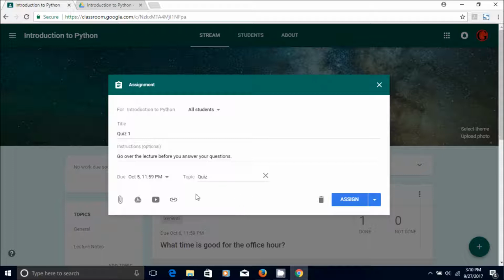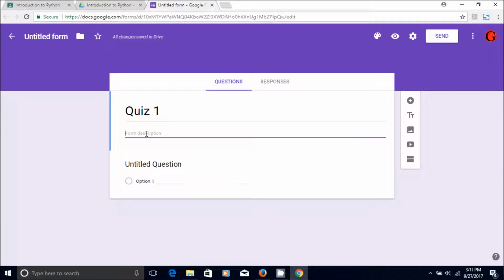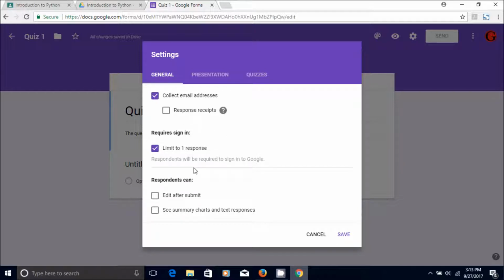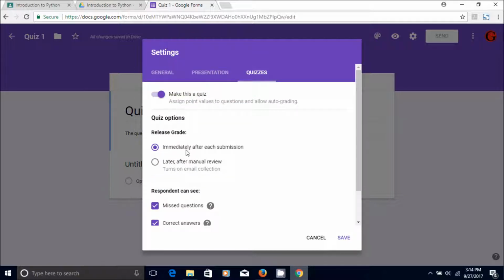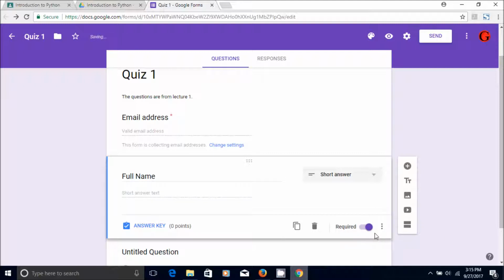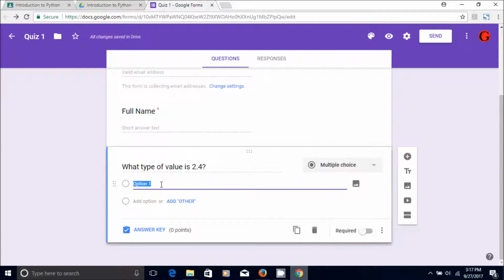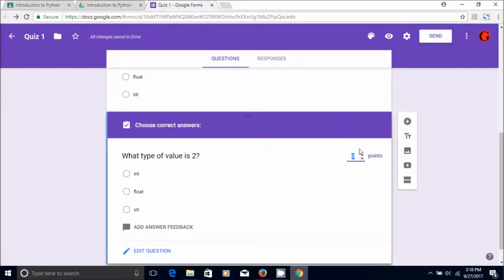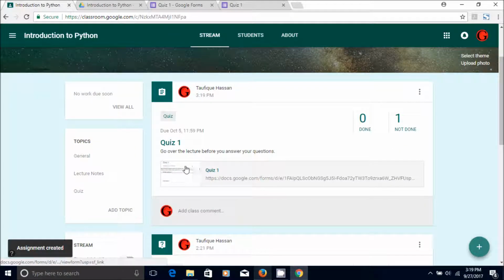Google Classroom Tutorial - 5: Self-graded quiz/ assignment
In this video I show how to set a self-graded quiz/ assignment in google classroom.